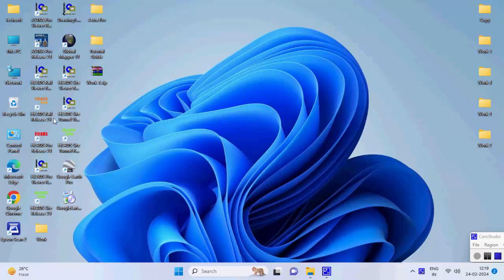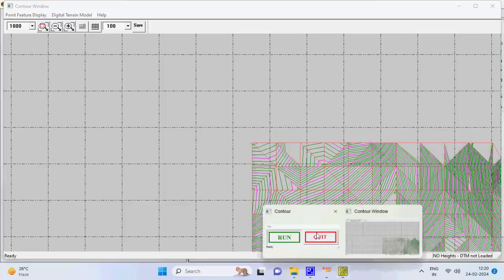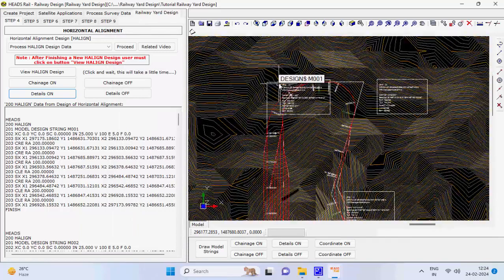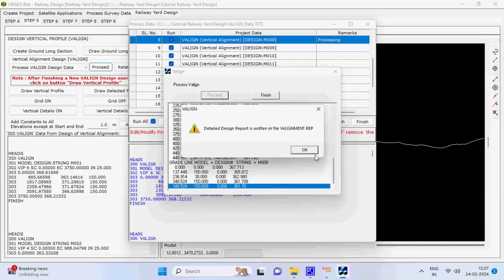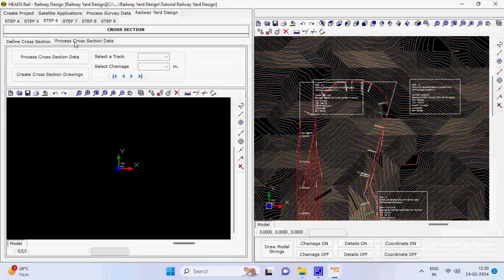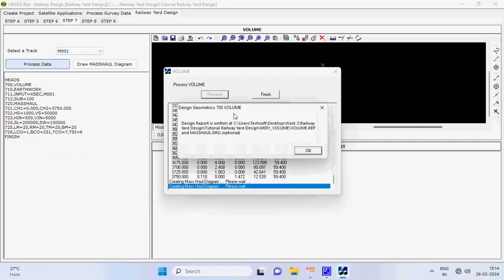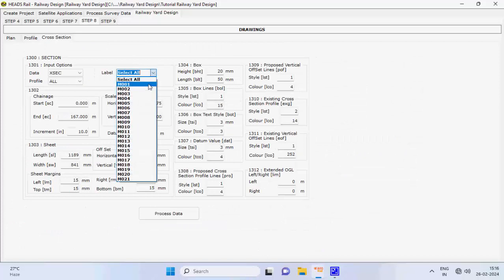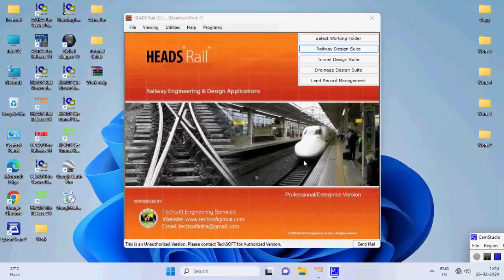4 4 HEADS Rail Tutorial Video Railway Yard Design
Design of Track or Double Track or Multi-Track for Railway / Metro Railway / Light Rail Transit / Mass Rail Transit projects are of considerable volume. This tutorial videos are provided for the engineers / consultants / contractors to prepare them with the procedure of design and drawings required for the projects.  The software 'HEADS Rail' may be downloaded from web installed in PC / Laptop and work with the software by following the various Tutorial Guides and Videos.